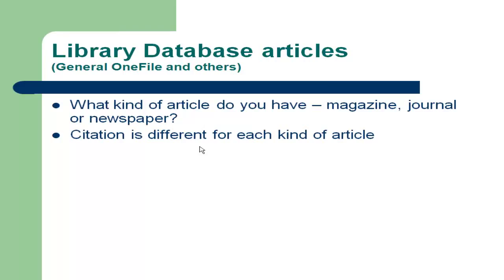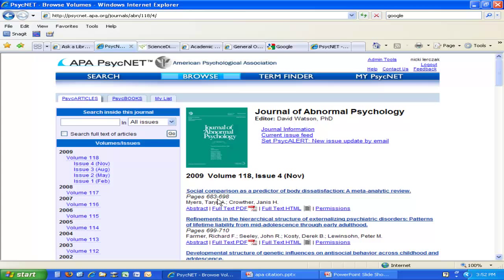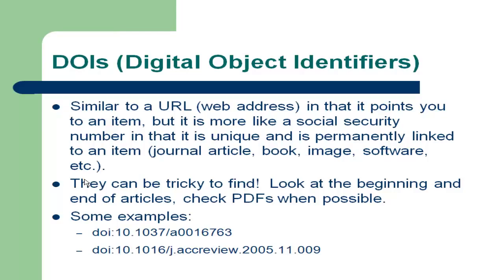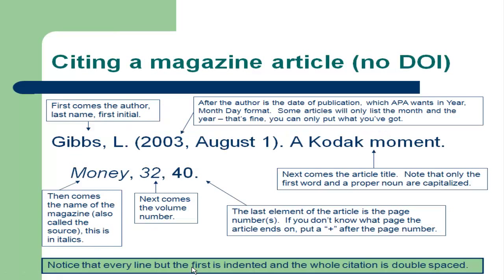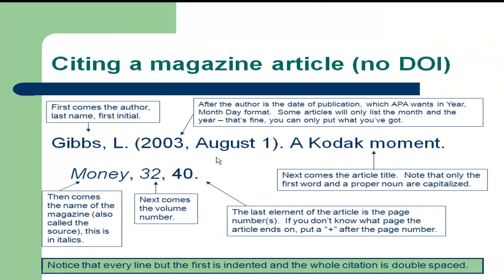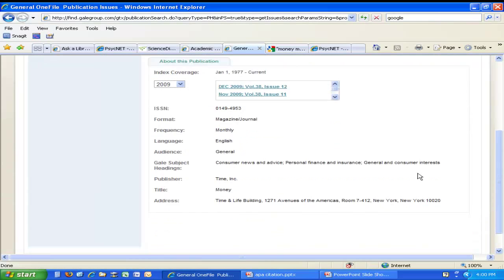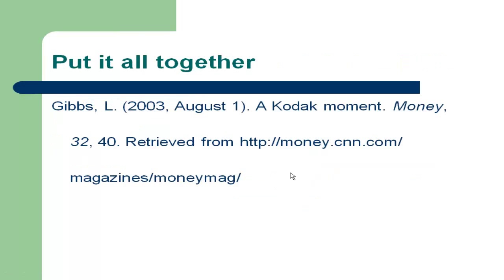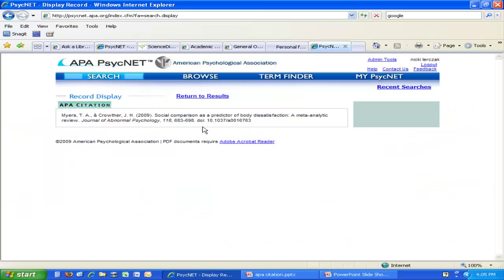APA Citation: How to Cite Articles